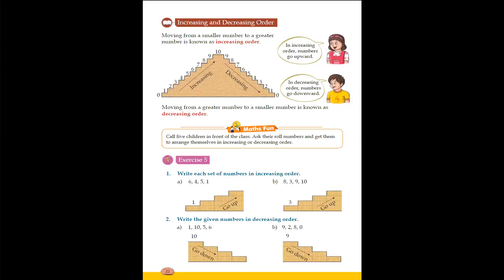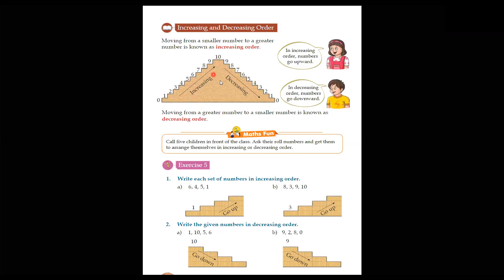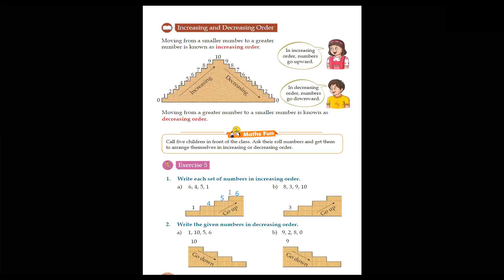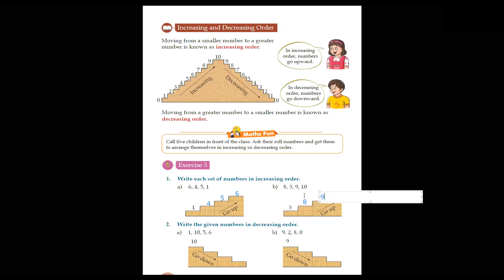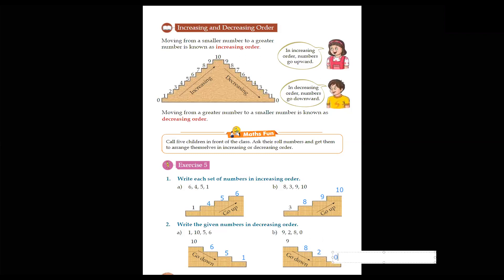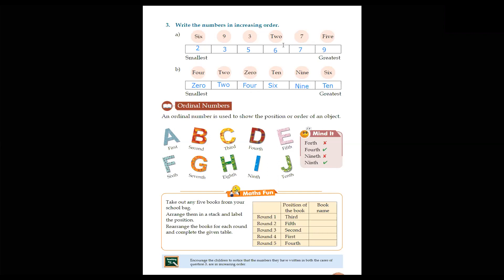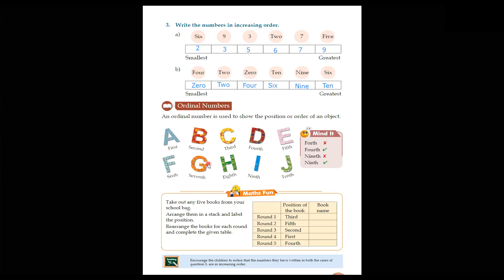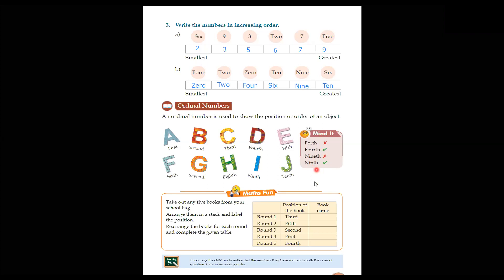Increasing and Decreasing Order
Class - I - Mathematics - Online Class 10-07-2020 by Monika Ma'am (LPS)